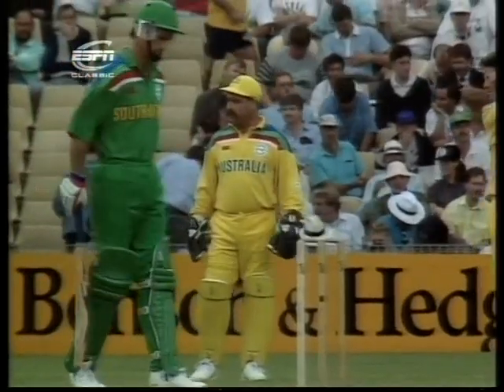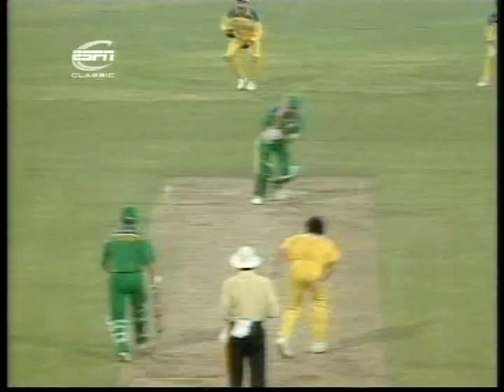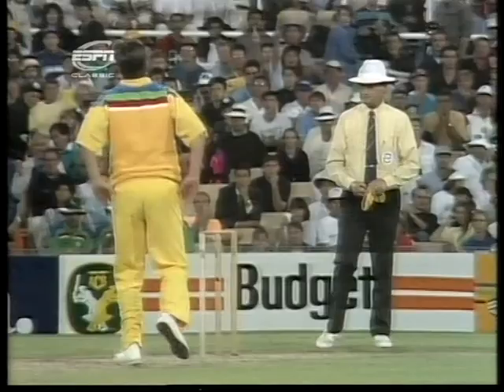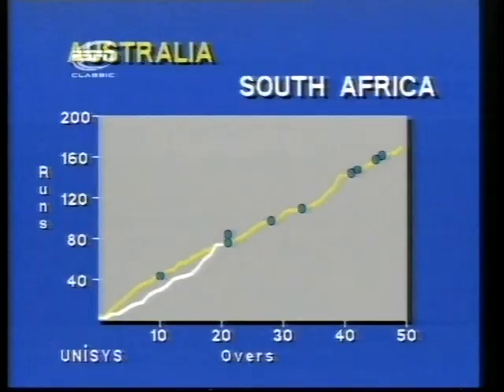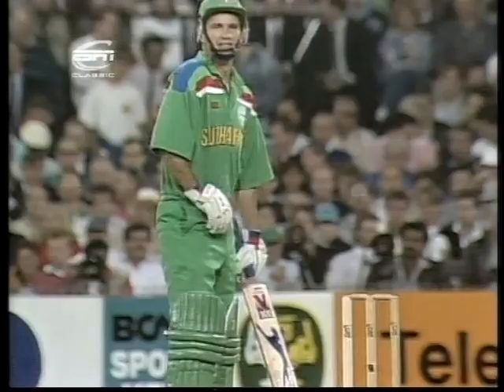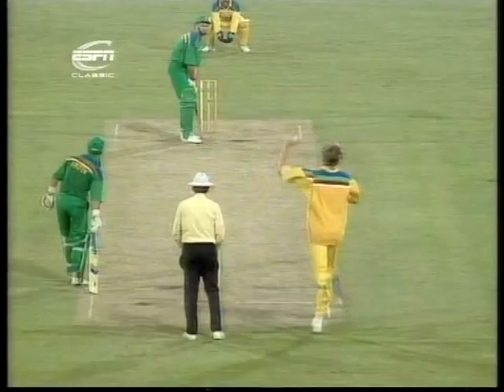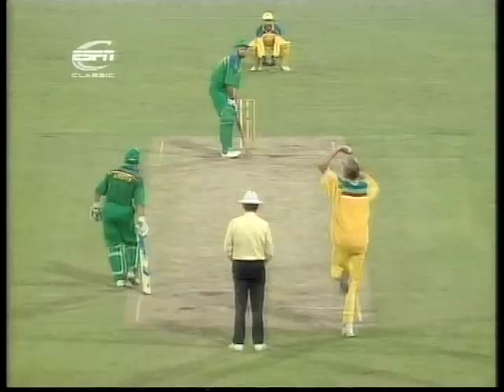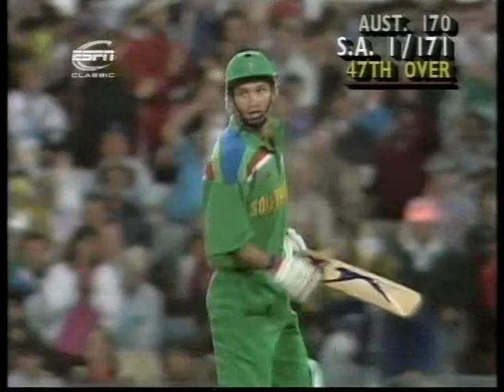kepler wessels 81 vs Australia WC 1992